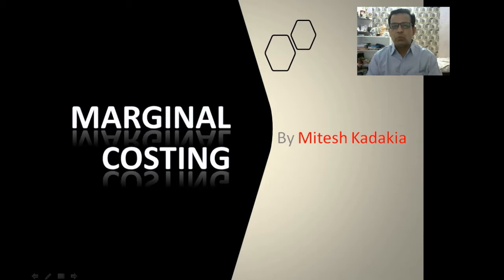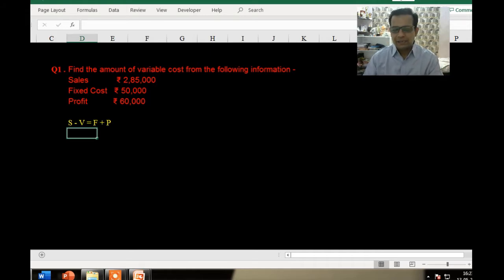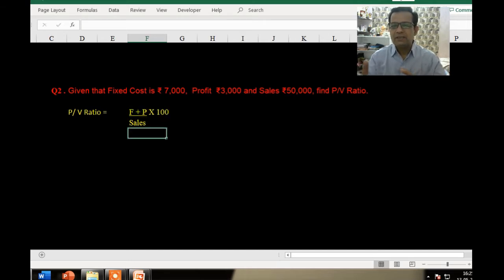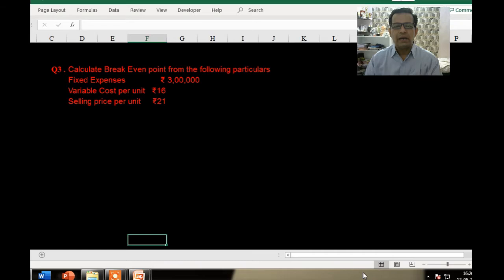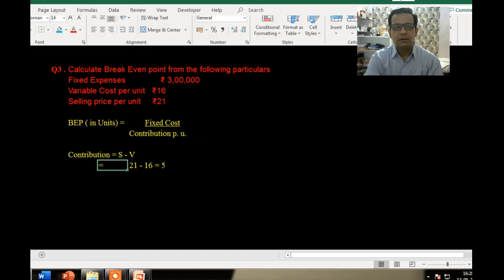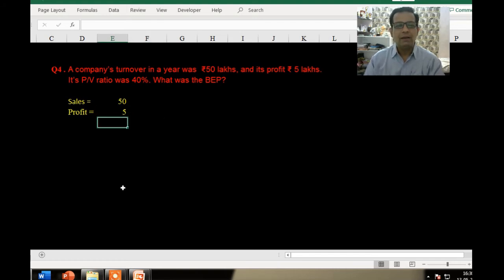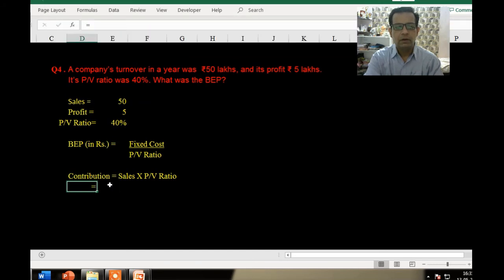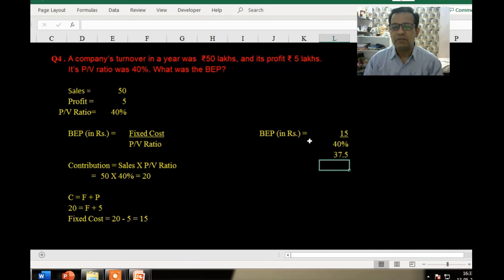Marginal Costing - Problems 1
Accounts Made Easy -
Marginal Costing - Few basic questions on Marginal Costing have been solved & discussed in detail